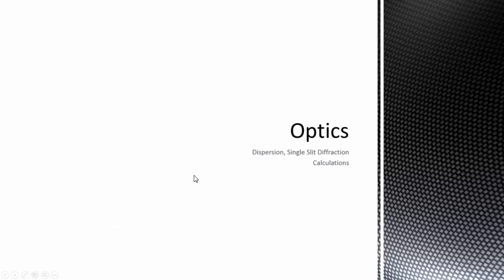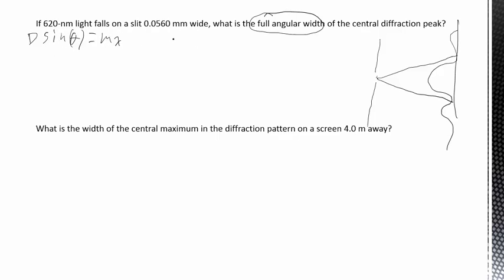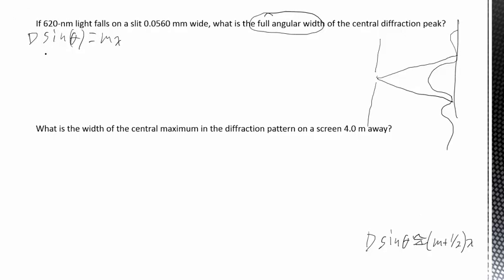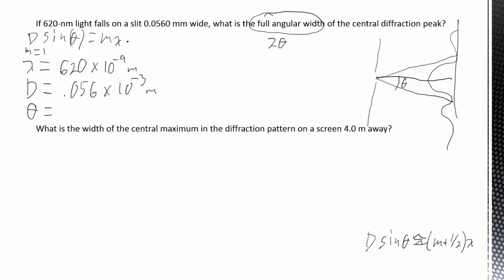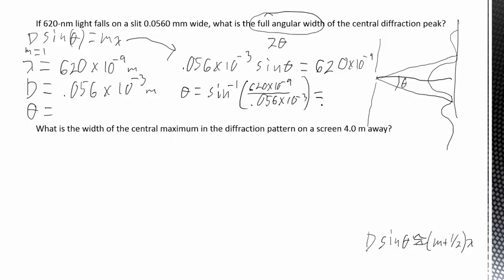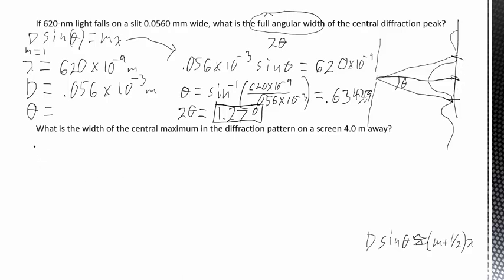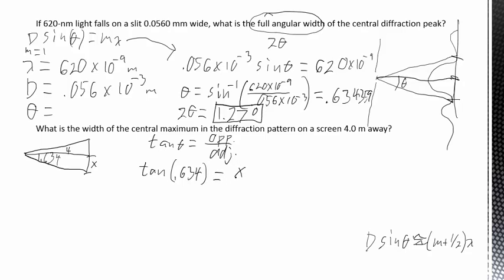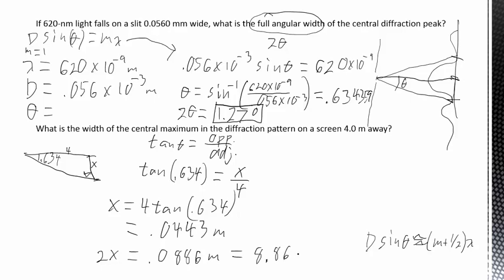7.9b - Optics - Dispersion, Single Slit Diffraction Calculations